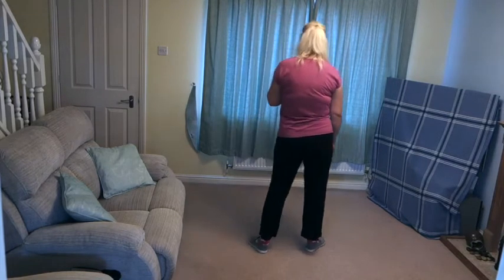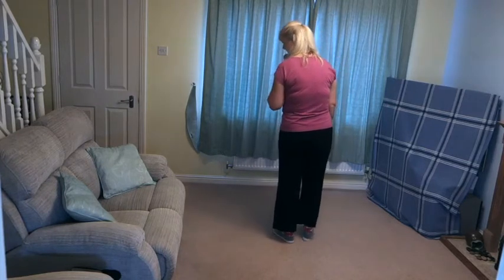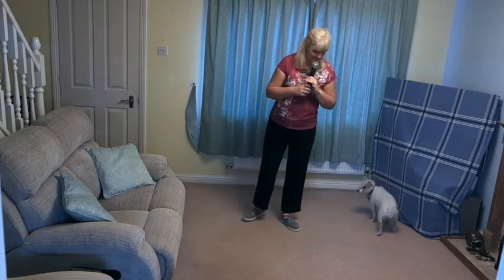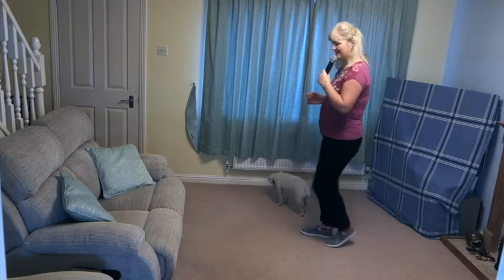The Picnic Polka - Line Dance (teach, walk through & dance)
The Picnic Polka - Intermediate Level Line Dance
Tutorial, walk through and dance
4 Wall; 48 Count; No Tags; No Restarts
Choreographed by: David Paden